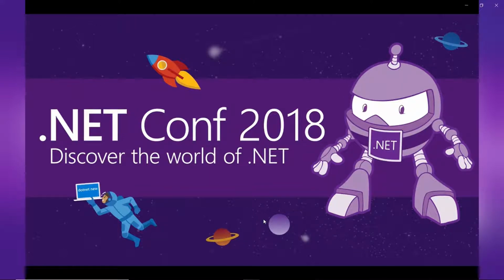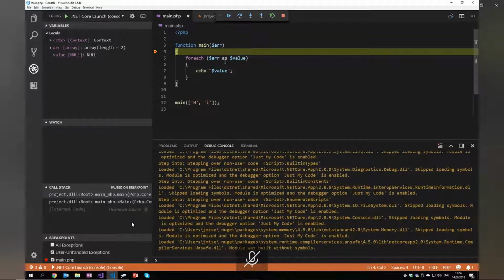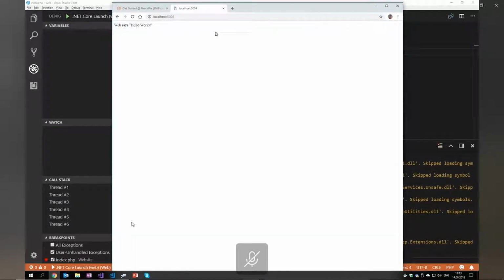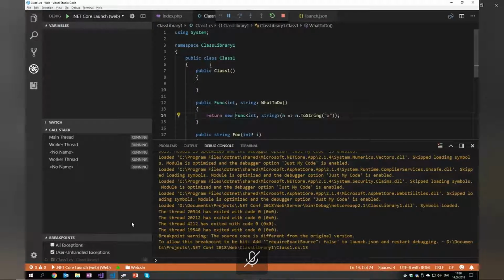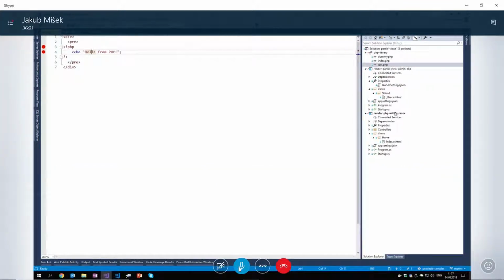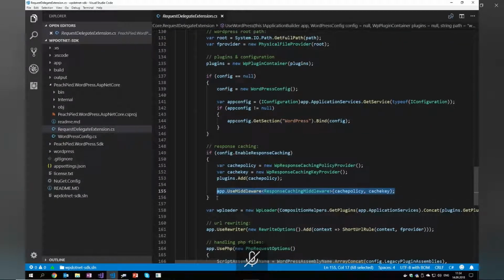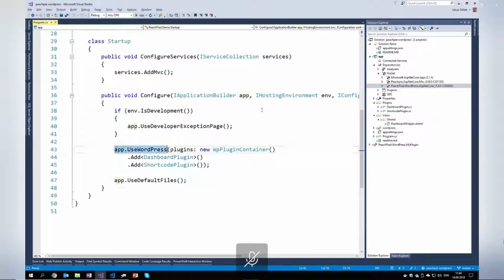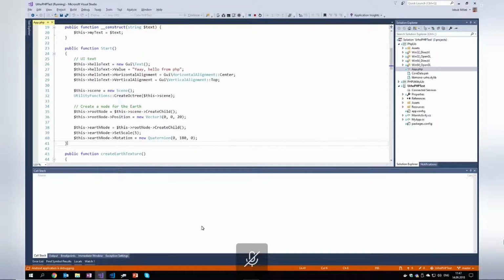NET Conf 2018 Advanced C PHP interoperability with PeachPie